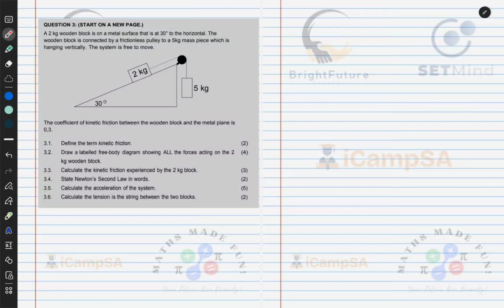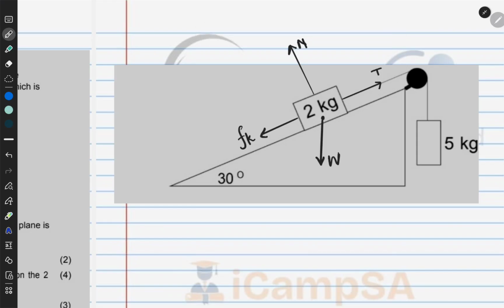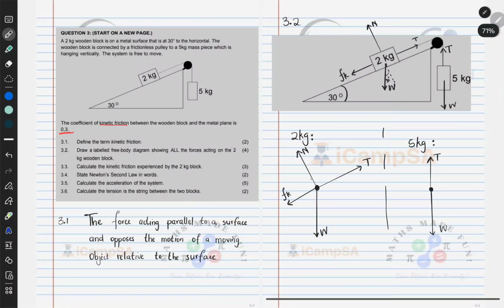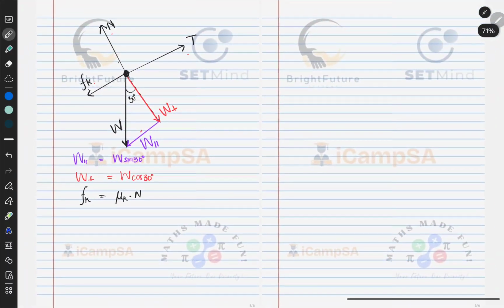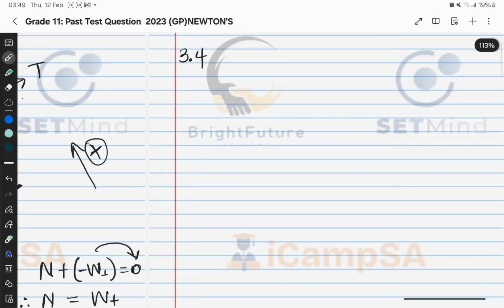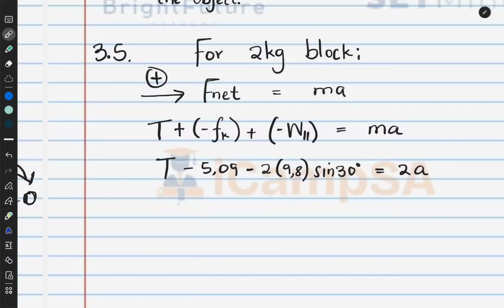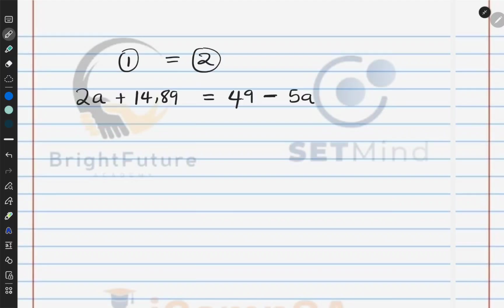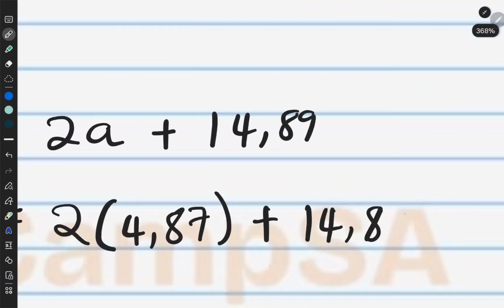Newton's Second Law: Grade 11 Physics Exam Question (Eastern Cape 2023) | iCampSA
Master Newton's Second Law of Motion with this step-by-step solution to Question 4 from the November 2023 Eastern Cape Physics Paper 1. This lesson covers connected blocks, friction, and inclined surfaces.

Key concepts covered in this tutorial:Annotating the Problem:
Identifying forces like normal force, tension, and kinetic friction [01:44].
Free Body Diagrams (FBD): Drawing accurate FBDs for both the 8kg and 4kg blocks, including resolving weight components on an incline [05:31].
Newton’s Second Law in Words: The formal definition required for exam marks [08:06].
Calculating Tension: Setting up simultaneous equations (Fnet = ma) for connected systems [11:37].
Resolving Force Components: Using trigonometry (sin and cos) for weight parallel and perpendicular on a slope [17:51].
Coefficient of Friction: Understanding why the coefficient of friction (mu_k) remains constant even when the incline angle changes [28:37].
This lesson is perfect for South African Grade 11 and 12 learners preparing for their Physics Paper 1 exams.